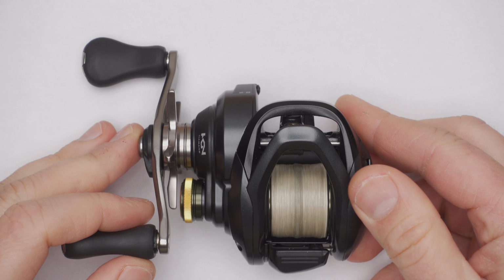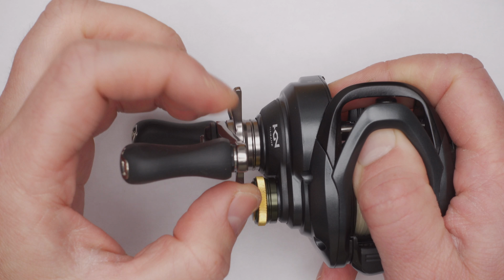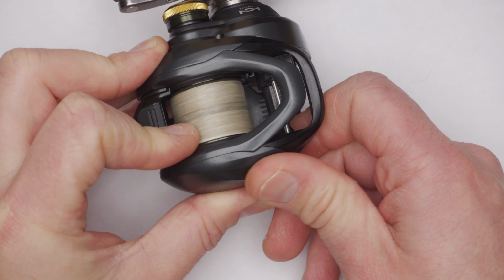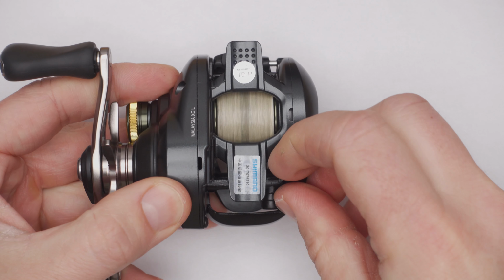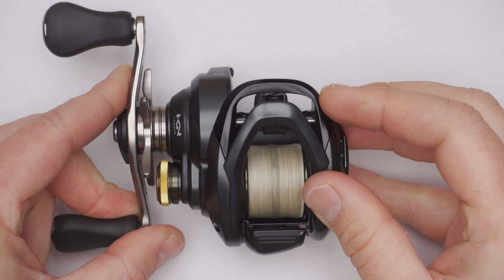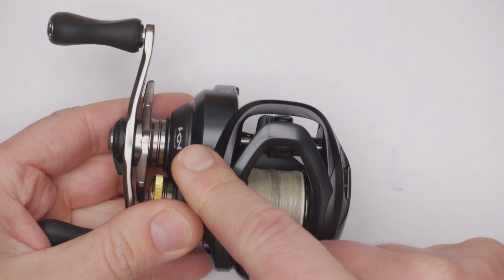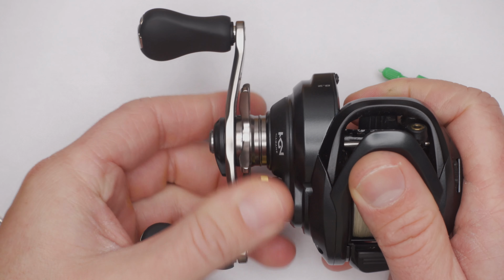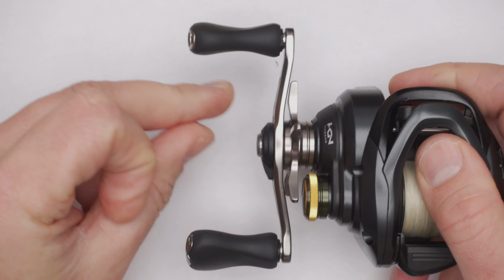Shimano Curado BFS XG review. Watch before you buy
This tiny Shimano baitcaster reel has fantastic specifications on paper. Real life is different though. So, in this review you will see all the truth about the performance of this Curado BFS and what needs to be done to transform it into something what is a joy to use.

Another informative and quality video from Andrew's Knots.